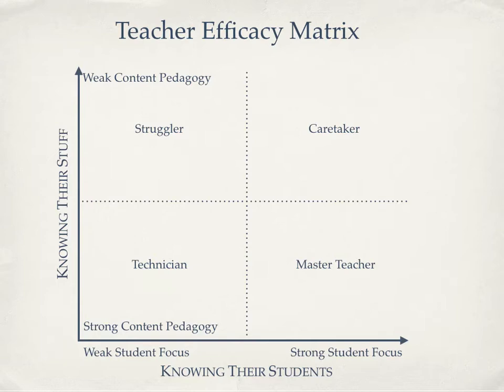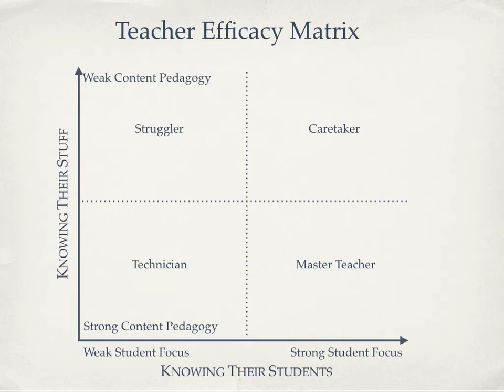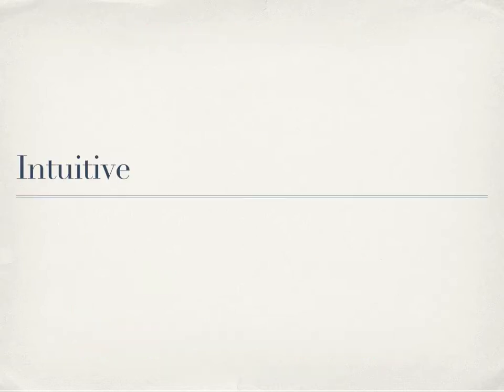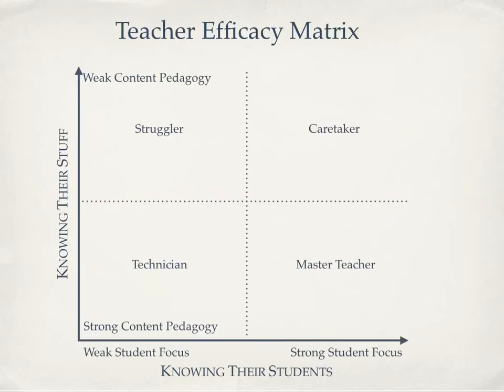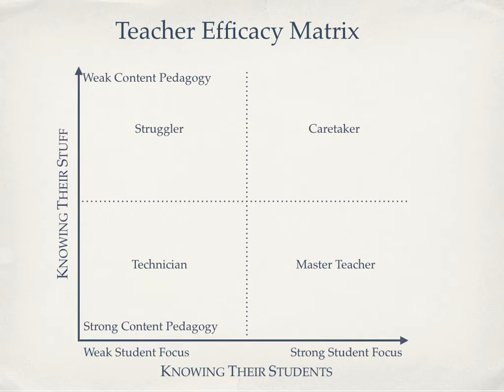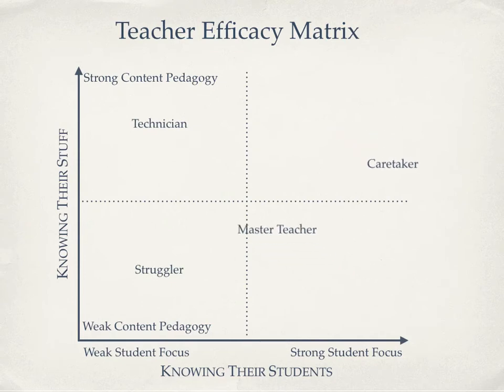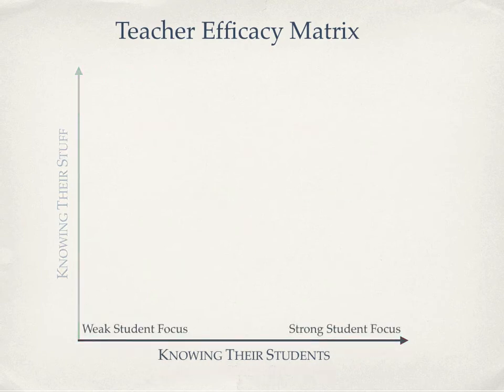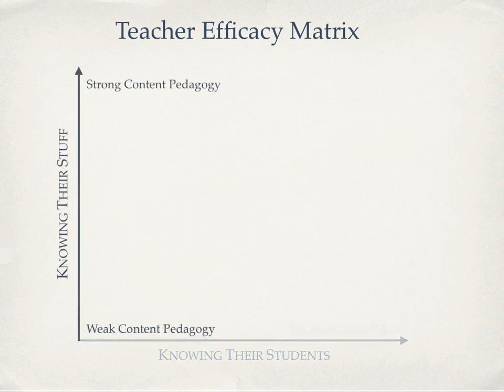Episode 5 - Designing Slides for Cognitive Load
When you're creating lecture slides or any presentation, it's important to think about how the audience will perceive it. Rather than throw a bunch of information on the screen at once, break it apart over a few slides.
Here's a real example of a chart that was confusing and complicated. But by creating a couple more slides and subtle animation, it becomes much easier to understand.